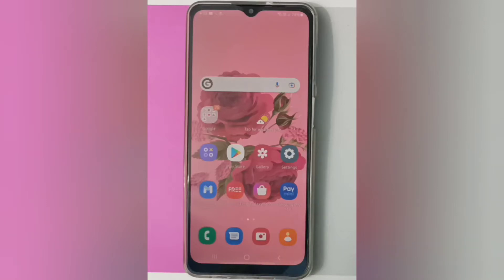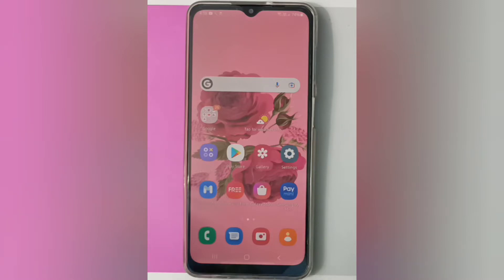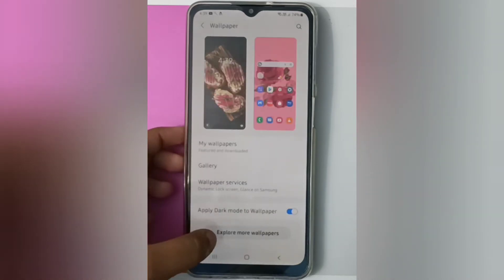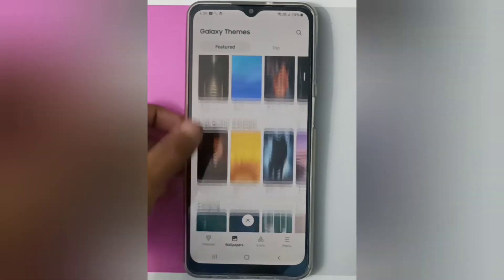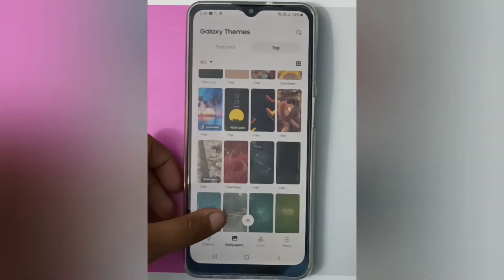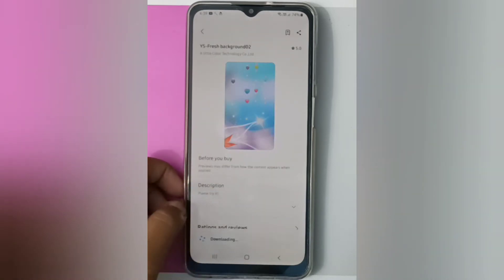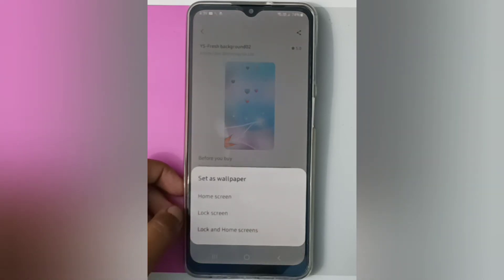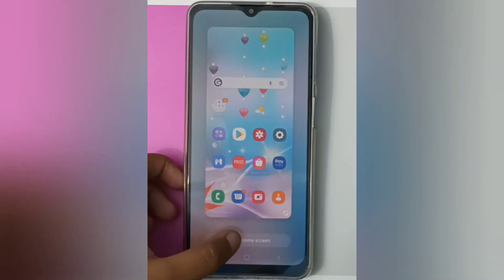how to change wallpaper